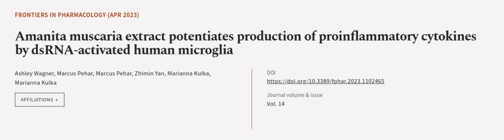Amanita muscaria extract potentiates production of proinflammatory cytokines by dsRNA... | RTCL.TV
### Keywords ###

### Article Attribution ###
Title: Amanita muscaria extract potentiates production of proinflammatory cytokines by dsRNA-activated human microglia
Authors: Ashley Wagner, Marcus Pehar, Marcus Pehar, Zhimin Yan, Marianna Kulka ,and Marianna Kulka

### Video Timestamps ###
0:00:00 - Summary
0:01:05 - Title
0:01:12 - Outro
0:01:16 - End